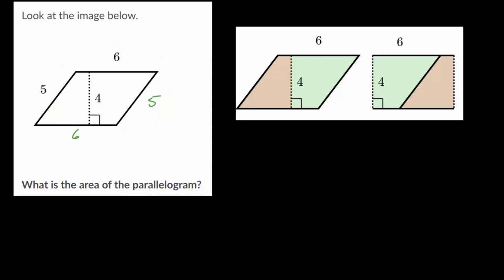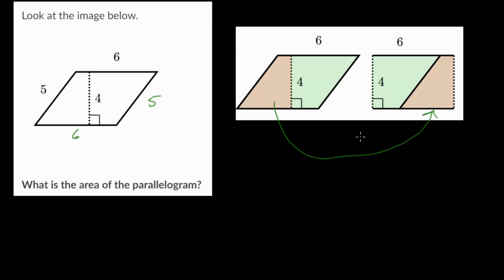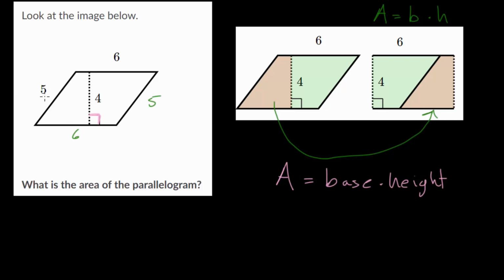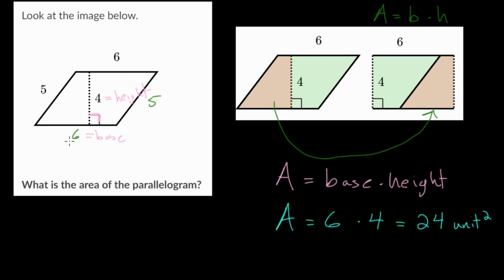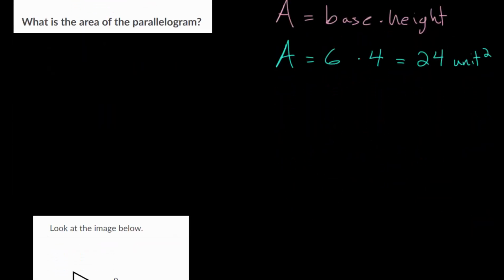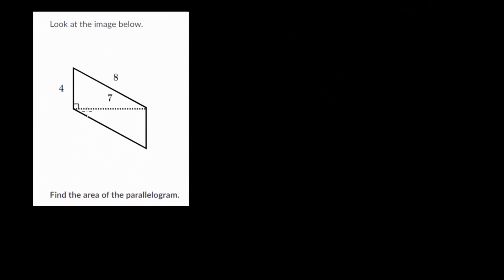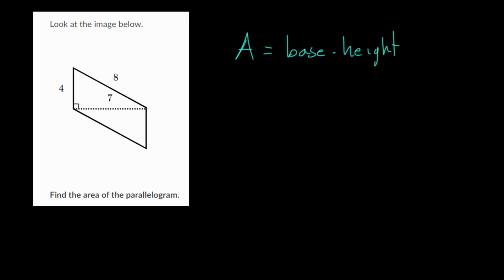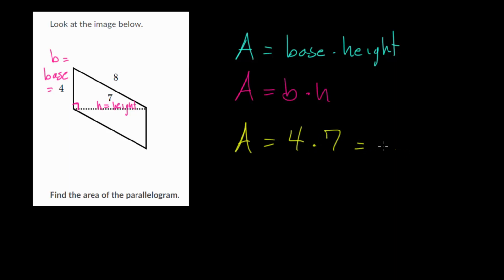Area of Parallelograms: Practice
This video continues with the idea of finding the area of a parallelogram by looking at example problems from the Khan Academy exercise linked below. A parallelogram is a 2 dimensional shape with 4 sides where the opposite sides are parallel to each other.

The general strategy for finding the area or finding out how much space the shape occupies is to transform the parallelogram into a rectangle since the area of a rectangle is the base multiplied by the height. The general formula for the area of a parallelogram is also the base multiplied by the height since parallelograms can always be transformed into rectangles.

EulersAcademy.org